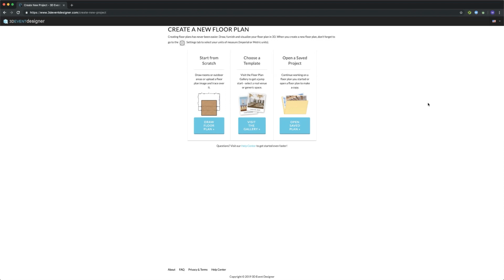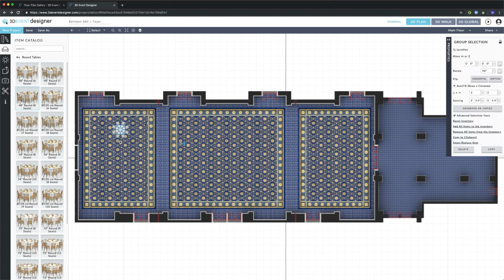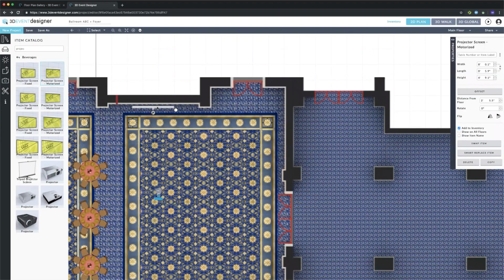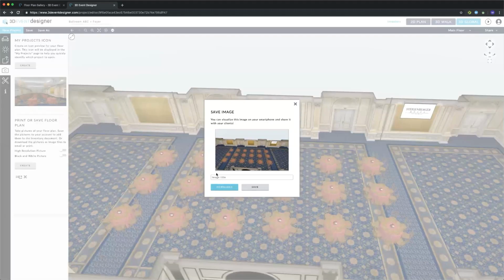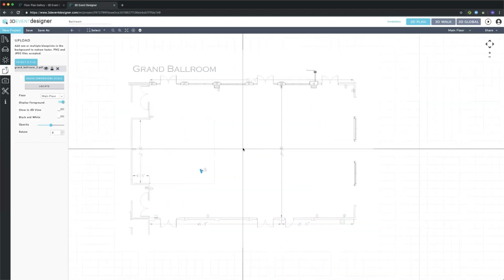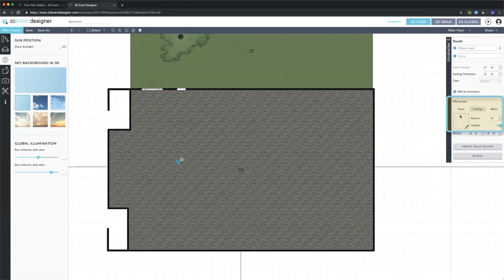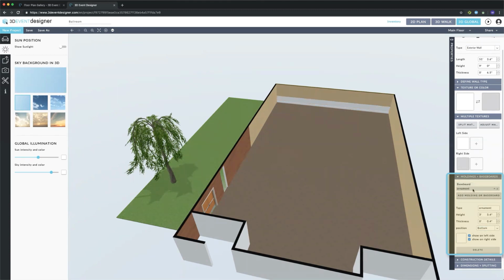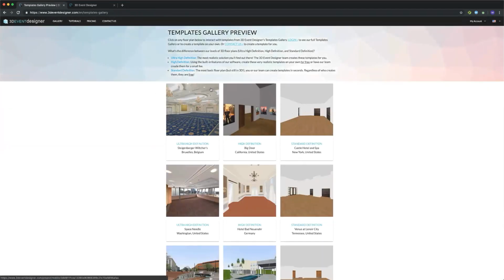3D Event Designer Training Video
Learn how to create 3D interactive floor plans quicker, easier, and with more realism than ever before with our Training Video!